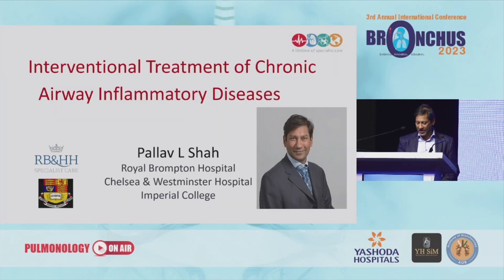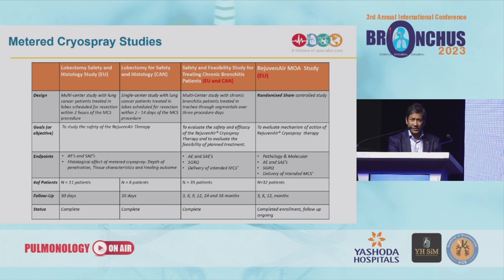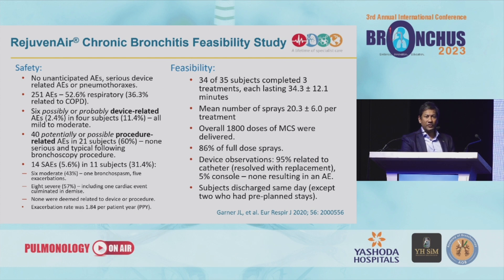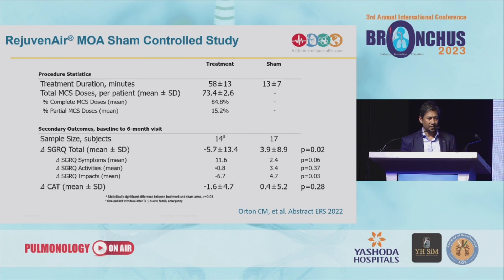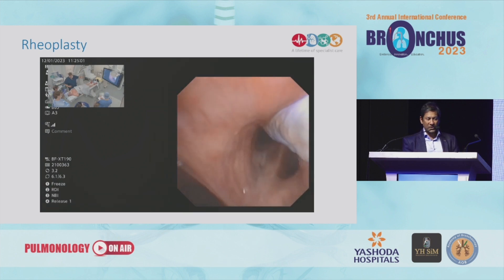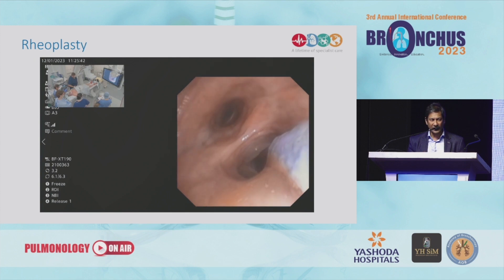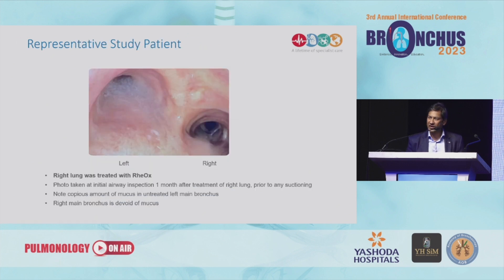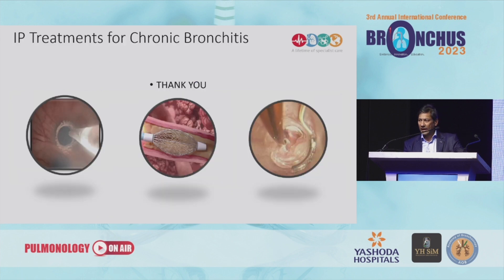Chronic Bronchitis - Bronchial Rheoplasty / Spray Cryo / TLD | BRONCHUS 2023 | Yashoda Hospitals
In this section of the 2-day international conference, Prof. Pallav Shah talks about Chronic Bronchitis.